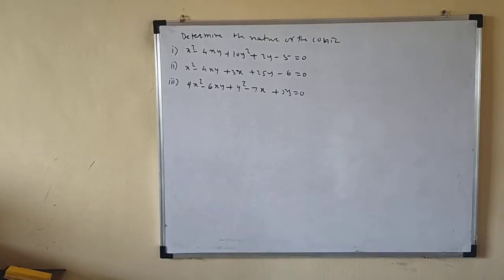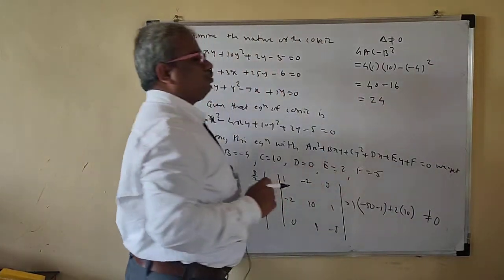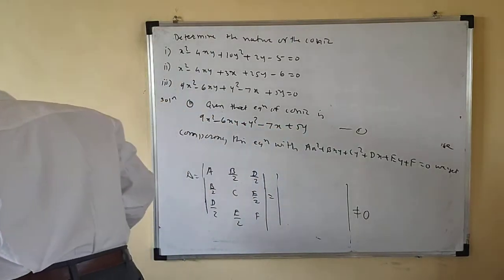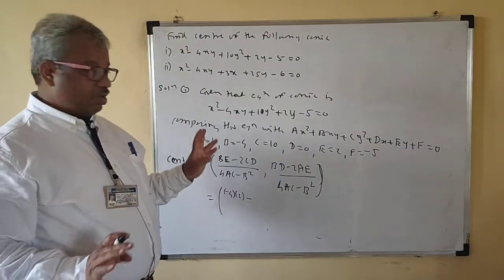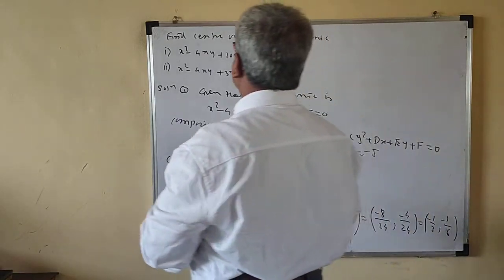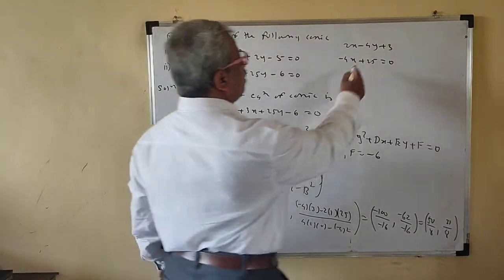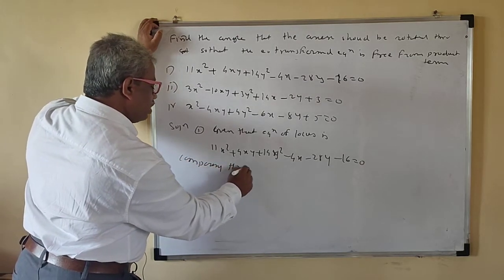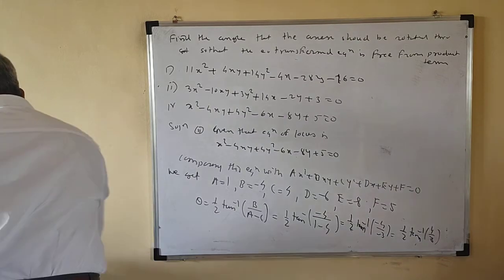Conic Section Nature and Center of the Conic Examples